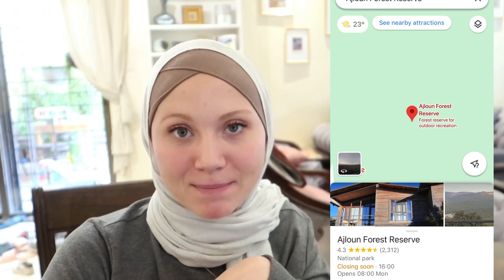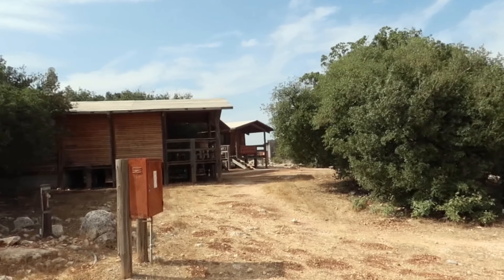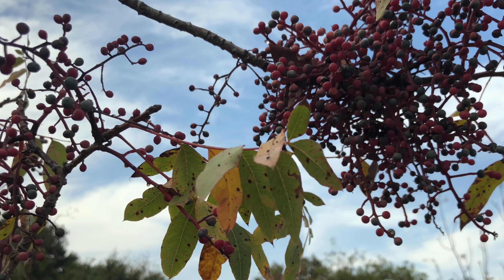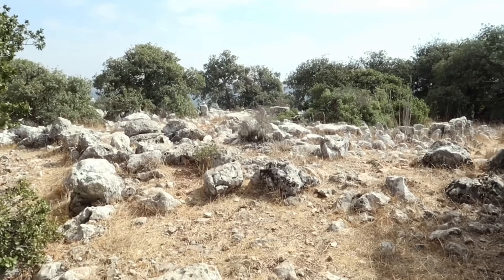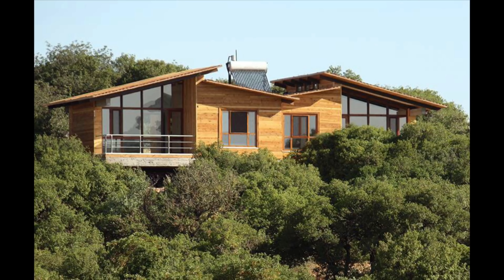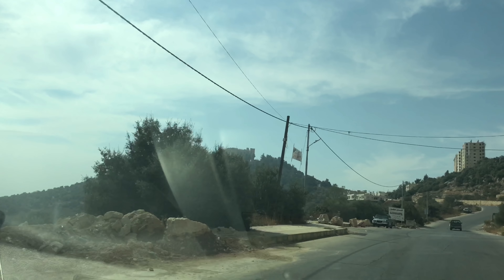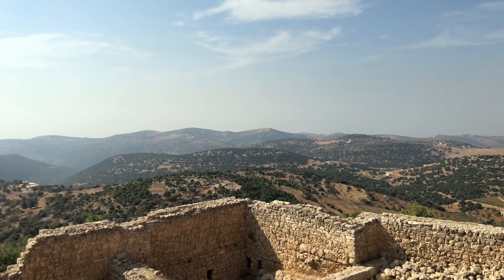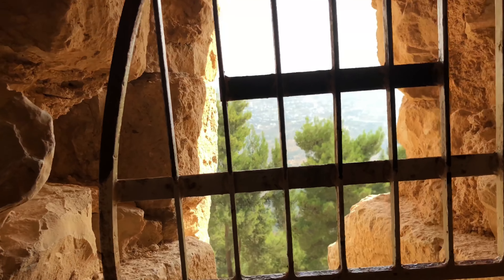Ajloun Forest Reserve & Castle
We went to Ajloun forest reserve & Ajloun castle last week! It was the perfect day out with the kids.

This channel is about my daily adventures living in the Middle East and how I navigate motherhood outside of a comfort zone as MIA - Mummy in Amman 🙃

Waving, not drowning 😅🙋🏼‍♀️

Say hi if you’re in a similar boat!